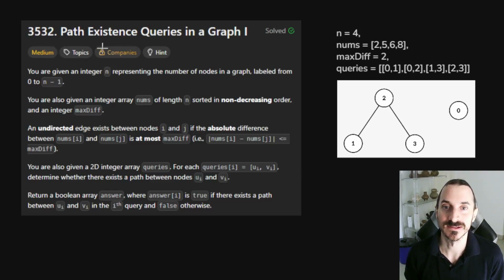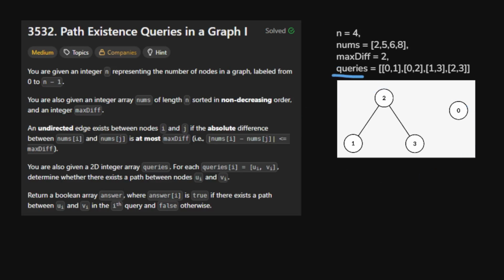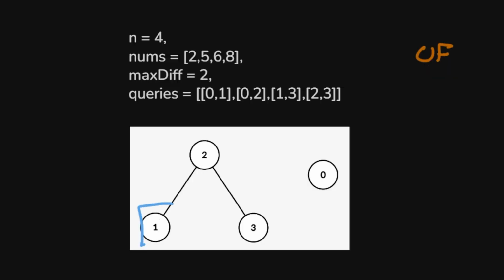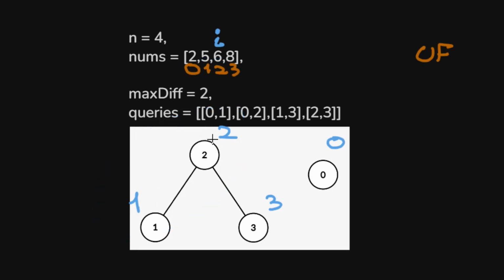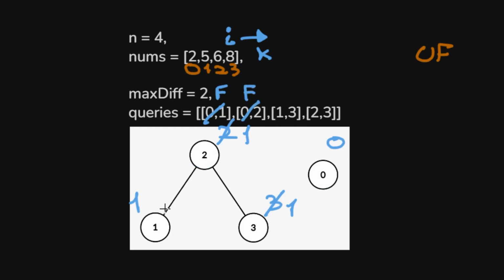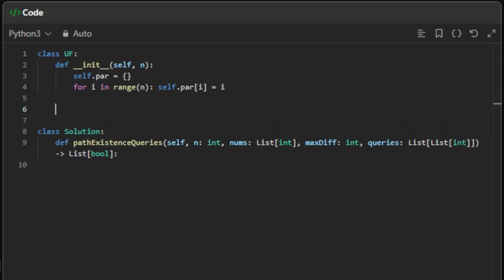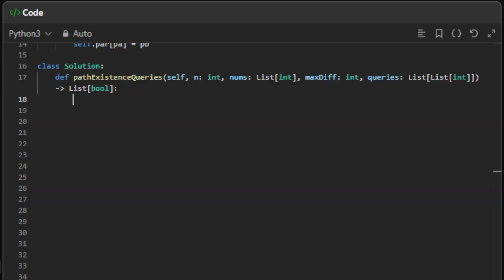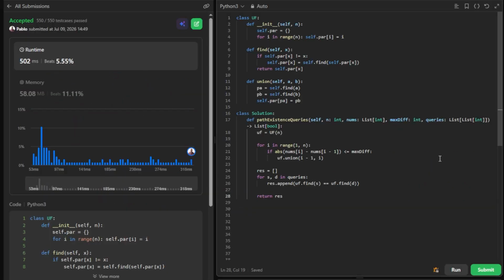Path Existence Queries in a Graph I | LeetCode 3532 - Python